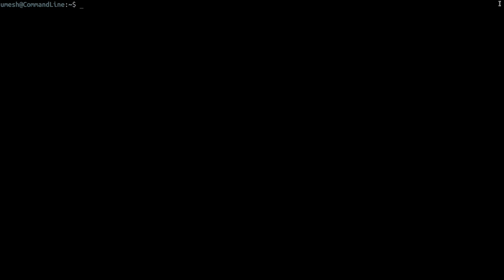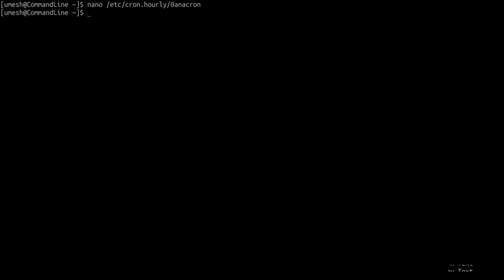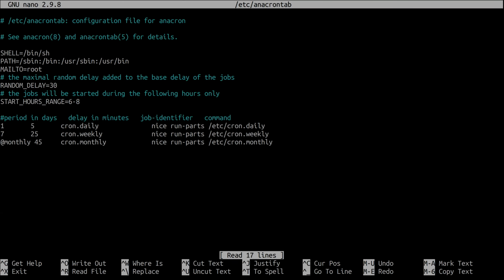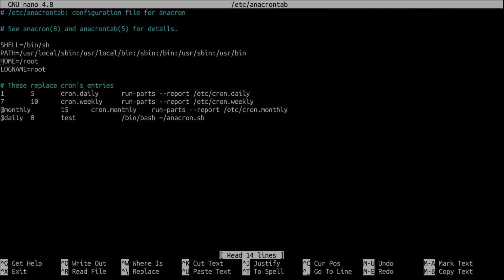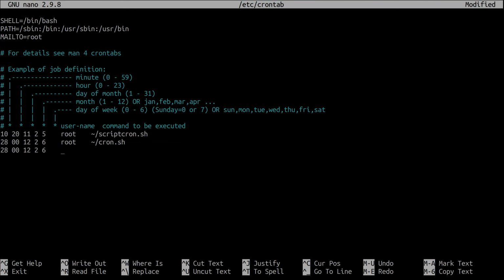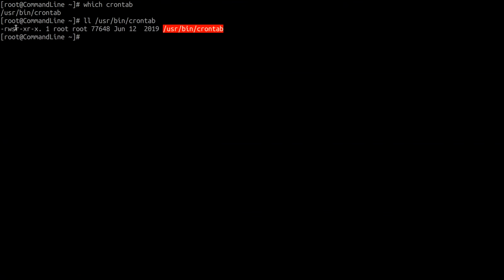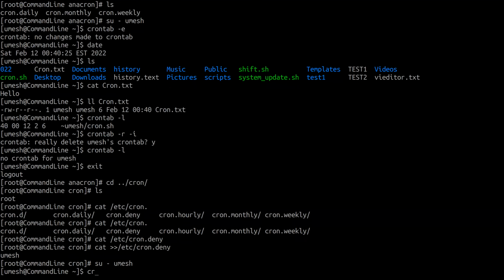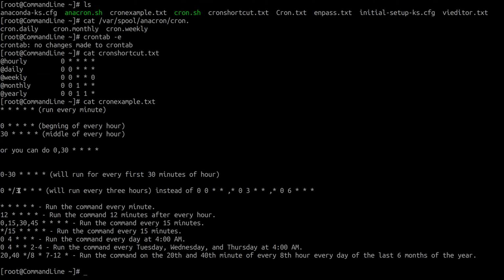027 - How To Schedule Jobs Using Cron & Anacron In Ubuntu And Red Hat Linux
As a system administrator, you have to perform many important tasks such as updating and patching the servers, clearing old and unwanted log files, or backup your server and data. And often times, you can't perform these actions during a day time while it is being accessed by users. At that time, job schedulers are the best friends of any system administrator.

Different Operating Systems provide different tools to run scheduled tasks. Windows OS comes with built-in Task Scheduler and you can install other third party applications as well. And most of the Linux distributions come with built-in job scheduling utility such as "Cron" and "Anacron". These tools work slightly differently in different distros. And in this video, we are going to see how can we install "Cron" and "Anacron"?, how to enable them during startup? and how to configure them to execute scheduled tasks both in Ubuntu and Red Hat Linux.